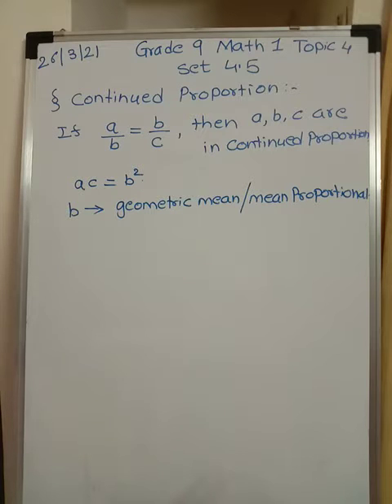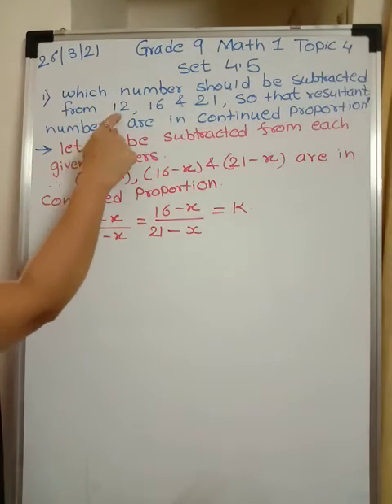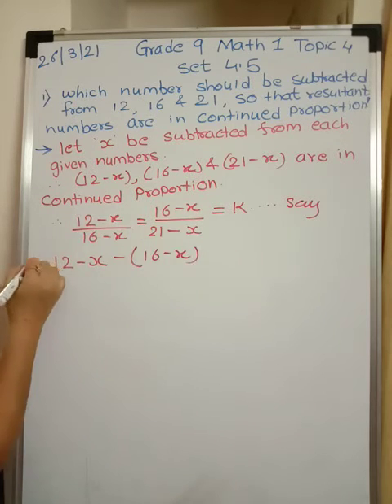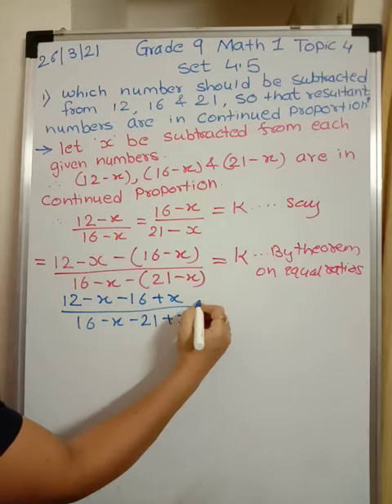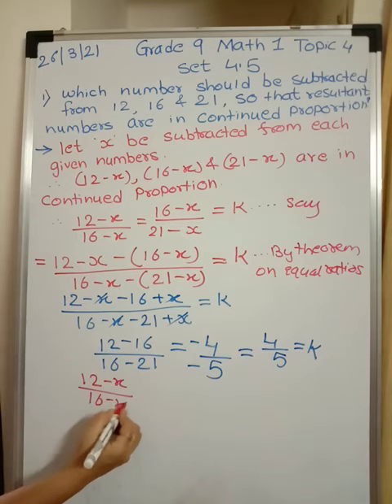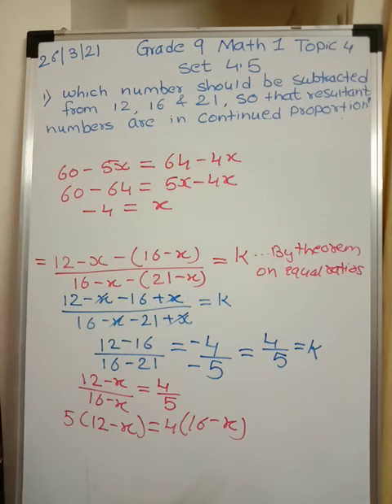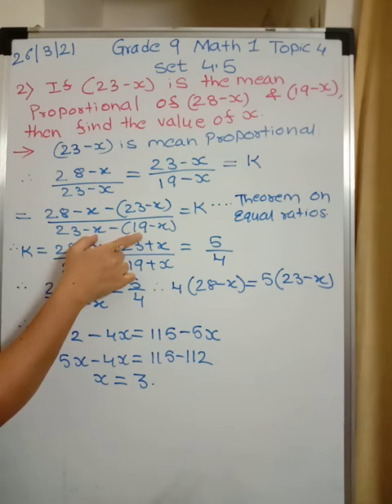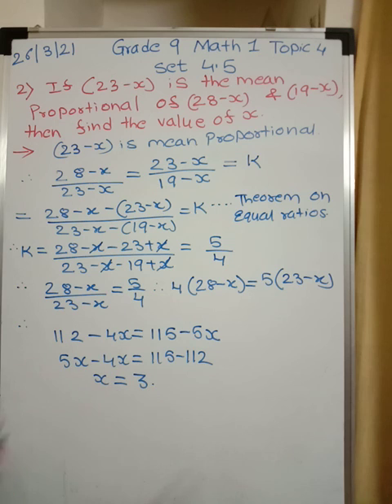Gr 9 Math 1Topic 4 set 4.5 Q(1,2) based on continued proportion.